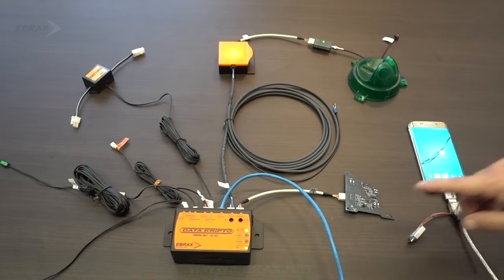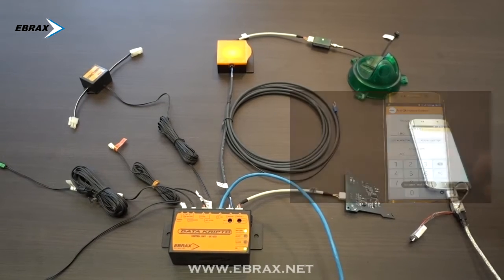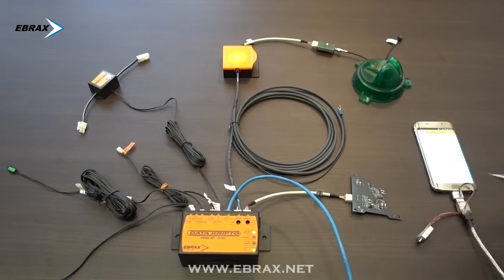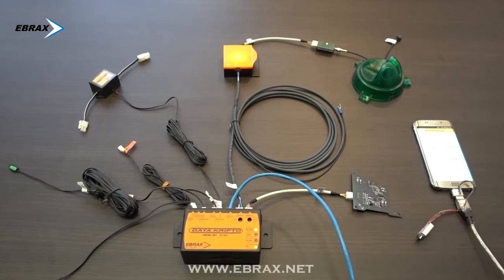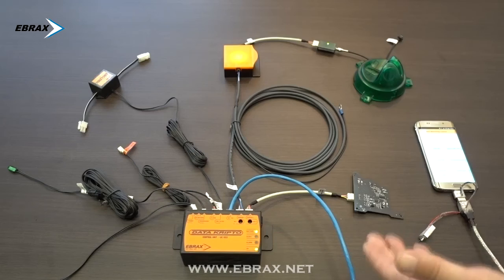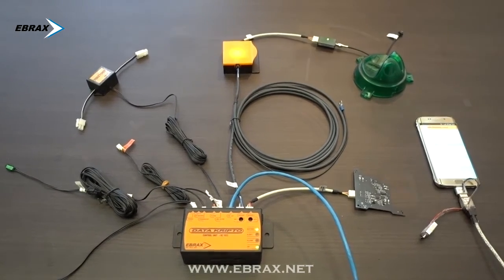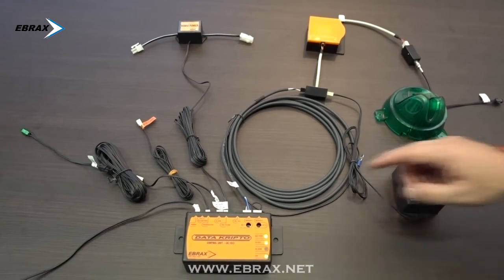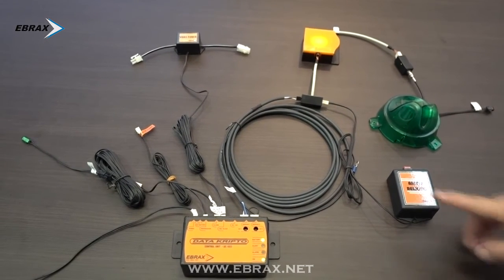4 Ebrax DataKripto 1033 Remote Calibration English Version